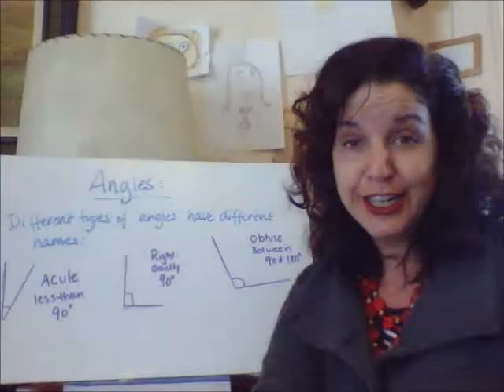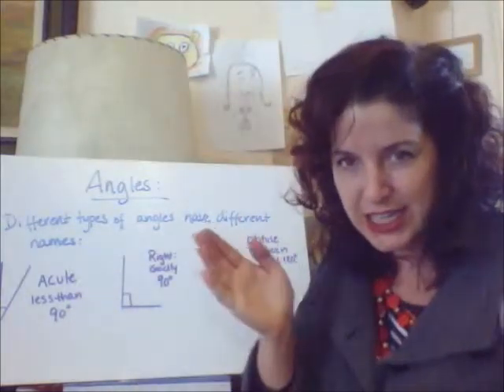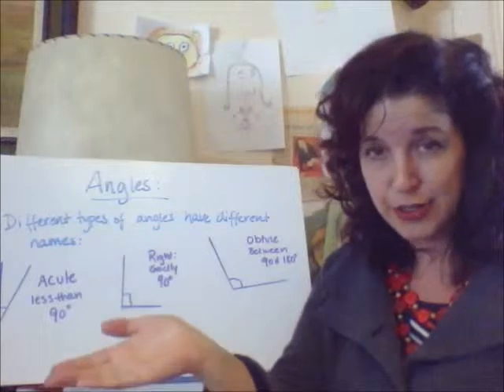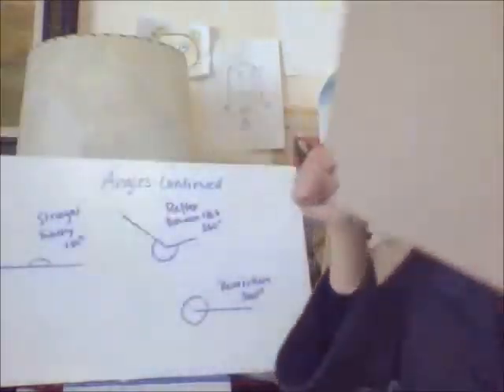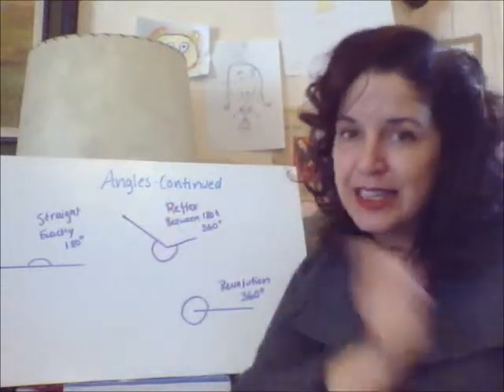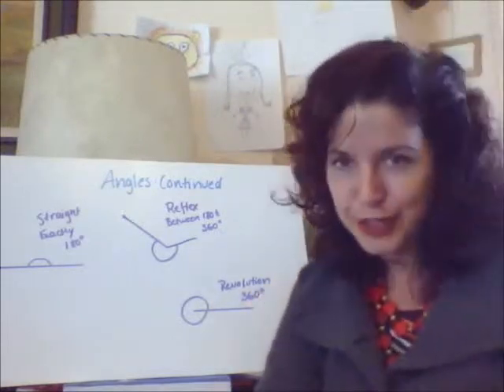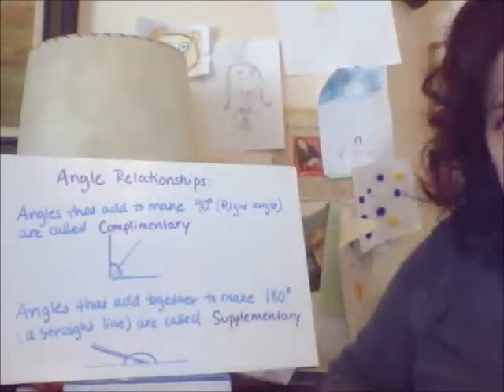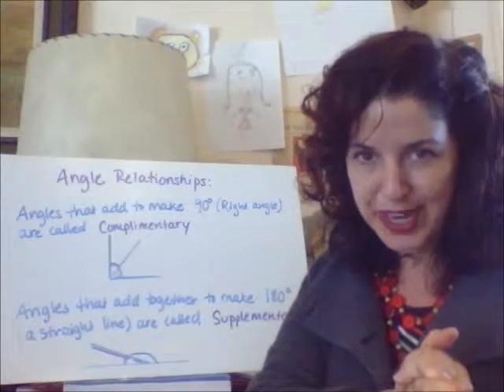Introducing Angles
A brief introduction to the terminology associated with angles